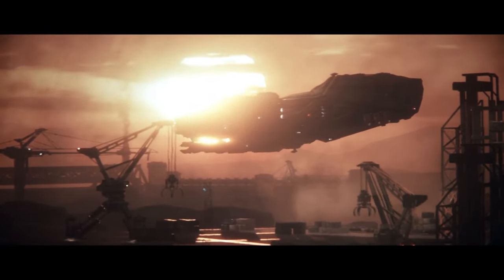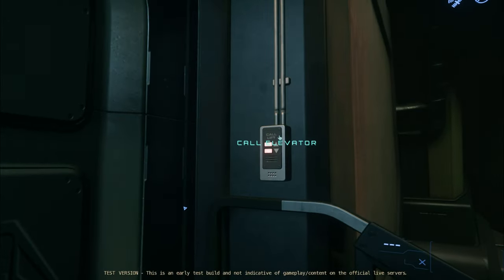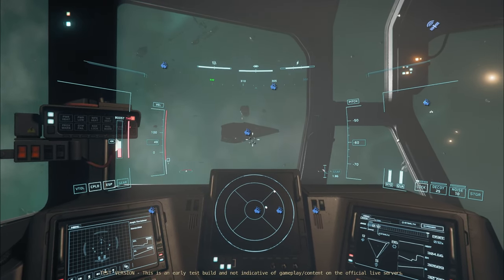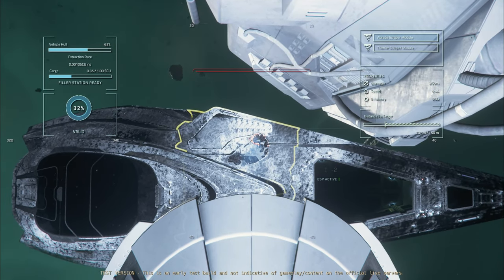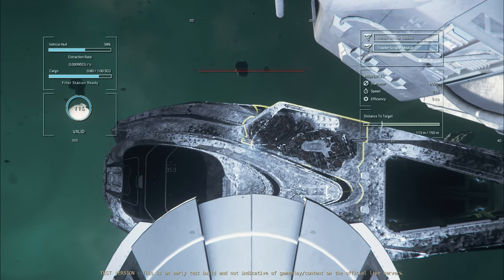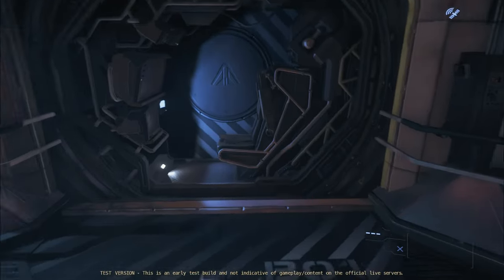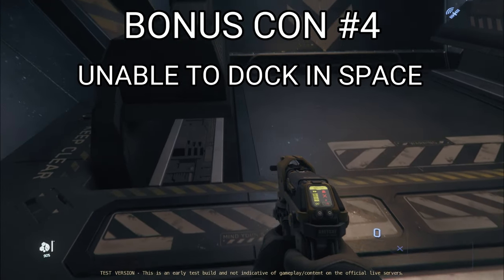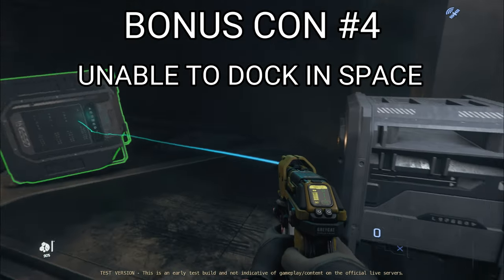This is the Star Citizen Reclaimer: Can it be used solo?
In this video, I'm going to show you how to get started playing the Star Citizen Reclaimer, a ship designed for hull scraping and salvage operations but most importantly we are going to see if we can use the Reclaimer, solo!

As the title of the video suggests, this ship is perfect for those of you who want to play the game solo. If you're looking for a ship that is perfect for salvaging and hull scraping, then the Reclaimer might be just the ship for you! Let's find out how simple it is to use this ship solo and how more efficient it really is over its Vulture little brother.

⏱️⏱️VIDEO CHAPTERS⏱️⏱️
0:00 - Intro
0:40 - About the Reclaimer / External View
2:04 - Internal View - Front Flight Deck Area
2:56 - Internal View - Rear Cargo Area
4:10 - Where to purchase.
4:31 - How to get to the cargo hold
5:03 - Flying to a salvage area.
6:05 - Salvaging solo
12:28 - Heading to the cargo hold to move materials.
16:11 - Results
17:06 - Pros and Cons
22:20 - Improvements / Suggestions
25:23 - Summary - Can we solo?
27:30 - Outro

🔔JOIN IN WITH THE COMMUNITY🔔